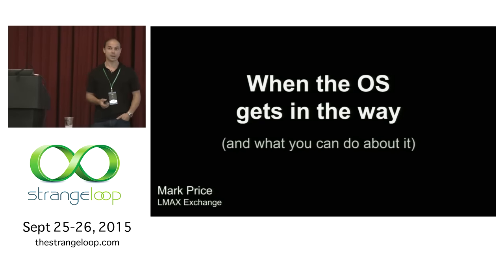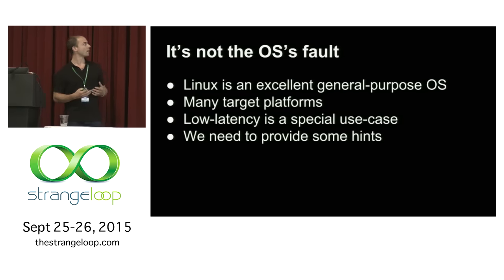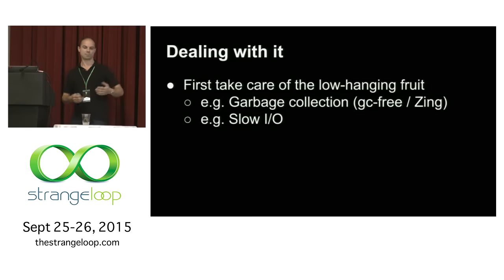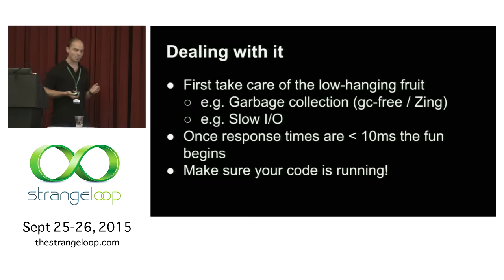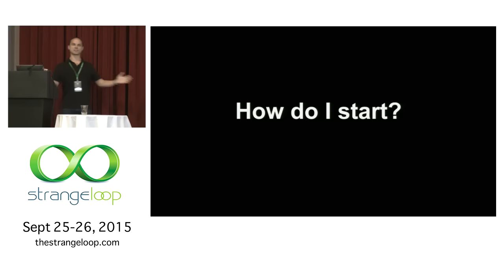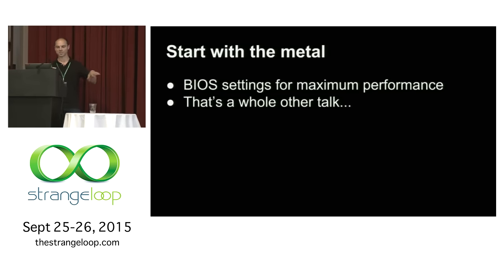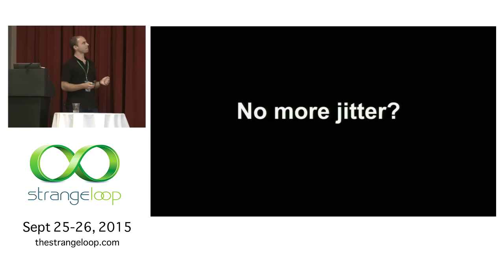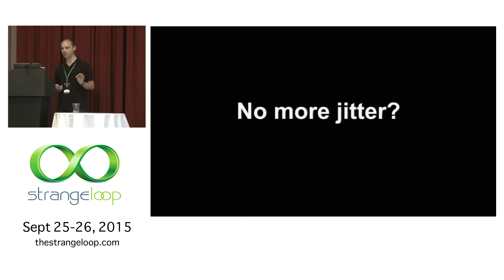"When the OS gets in the way" by Mark Price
Modern operating systems are complex beasts, responsible for sharing hardware resources between many competing programs. For low-latency systems, sometimes it's necessary to subvert the OS to grab back the resources your program needs. In this talk, we will explore what is actually going on when you run a program, how much time it actually gets on CPU, and strategies to help make your code run as fast as possible. By the end of this talk, you will know how to tune your software and the linux kernel to get the most from your hardware, and more importantly, how to validate that your changes have worked.

Mark Price
LMAX EXCHANGE

Mark is a Senior Developer at LMAX Exchange. He has been working on low-latency systems for over 10 years. Mark has helped the LMAX technology stack mature from start-up level to its current form. Along the way, he has specifically focussed on the limits of Java performance and the interactions between the JVM and its host operating system.